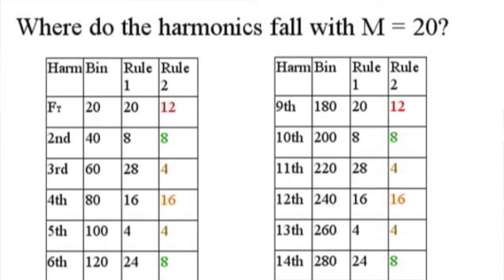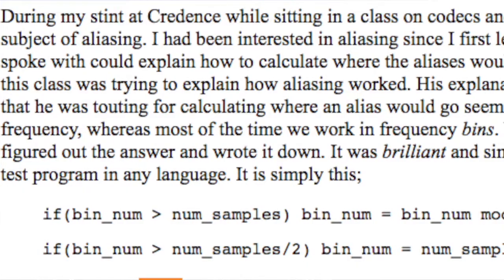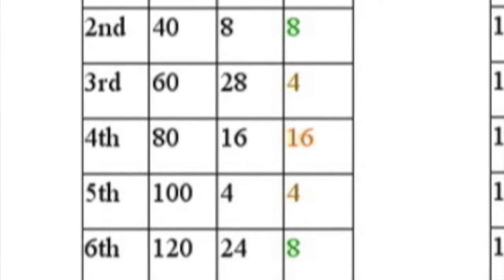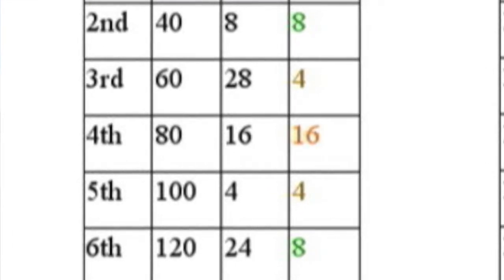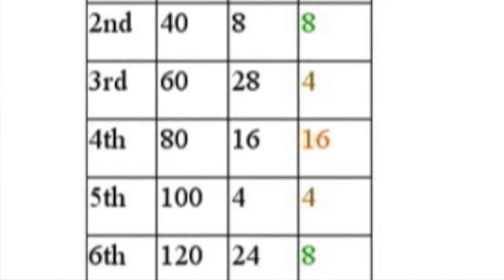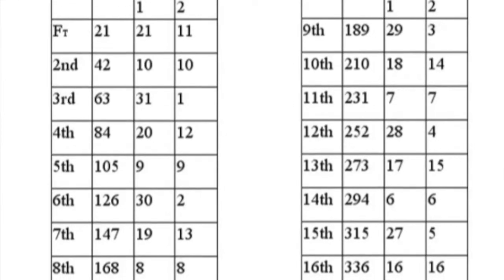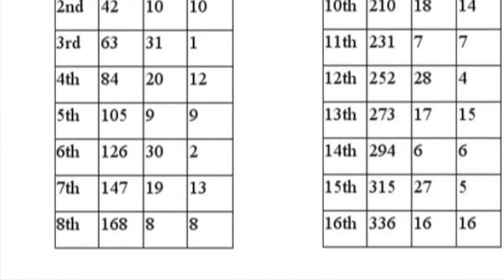Does M have to be Prime?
When you capture a sine wave people will tell you that you need to calculate the Sampling Frequency to make sure that M (the number of cycles) MUST be Prime. This is not true, and this video explains why.